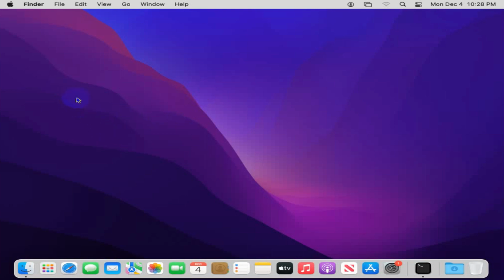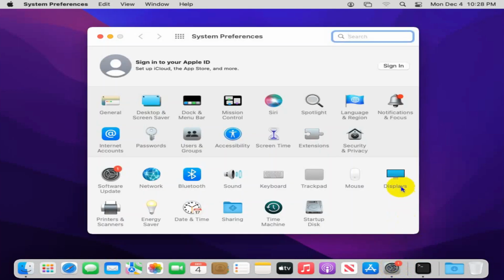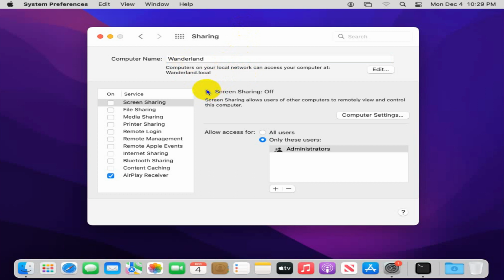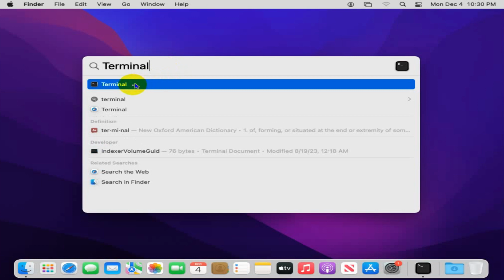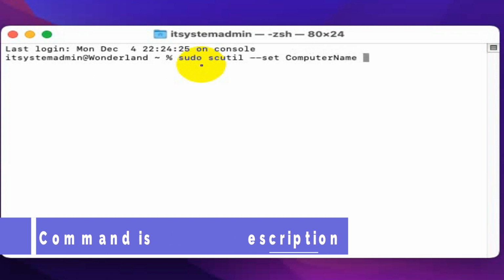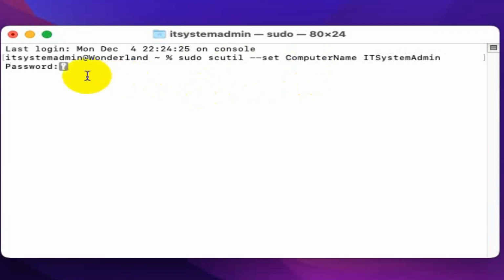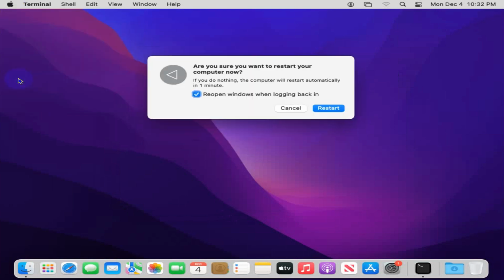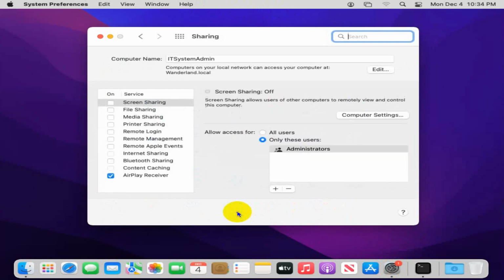How to Change Computer Name In MacOS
Learn How To Change Computer Name In macOS or how to change computer name on mac and change computer name mac. Hhow to change mac computer name and how to change computer name in mac book

Terminal Command:
sudo scutil --set ComputerName YourNewComputerName